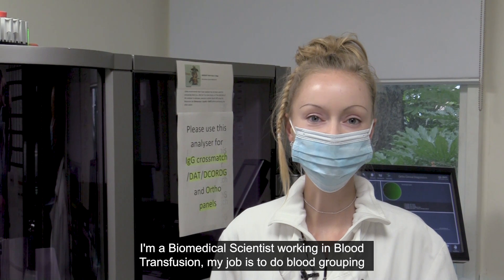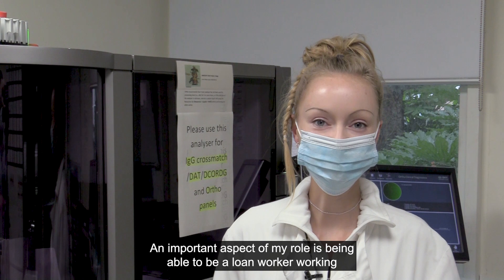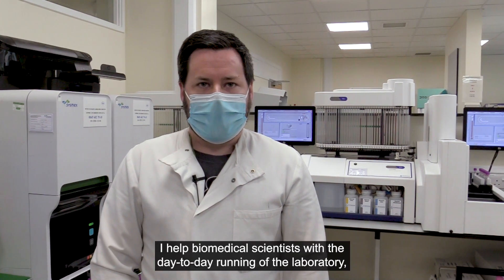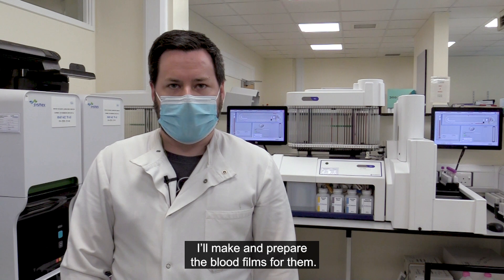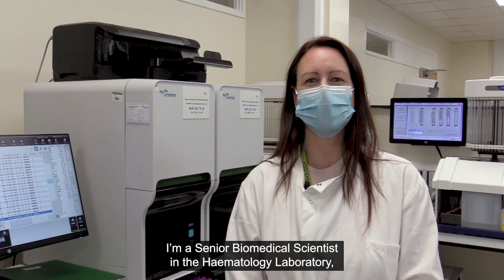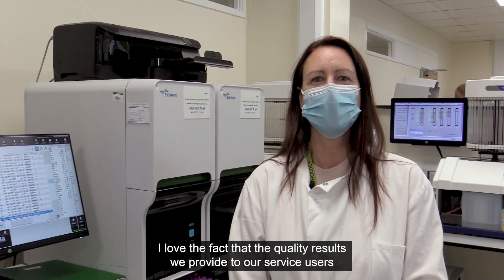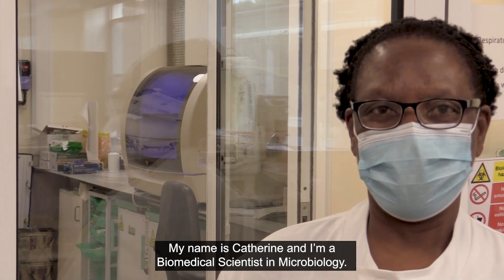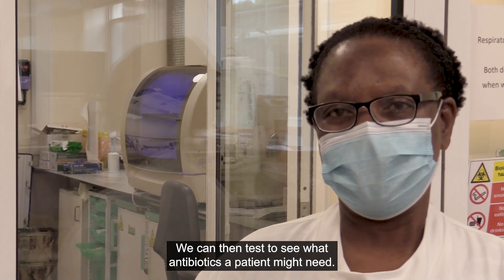Biomedical science day | 2021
East Sussex Healthcare NHS Trust (ESHT) provide acute hospital and community health services for people living in East Sussex and surrounding areas.

Our services are mainly provided from two district general hospitals, Conquest Hospital and Eastbourne DGH both of which have Emergency Departments and provide care 24 hours a day. They offer a comprehensive range of surgical, medical and maternity services supported by a full range of diagnostic and therapy services.

At Bexhill Hospital we provide outpatients, ophthalmology, rehabilitation and intermediate care services. At Rye, Winchelsea and District Memorial Hospital we provide Outpatient and inpatient intermediate care services.